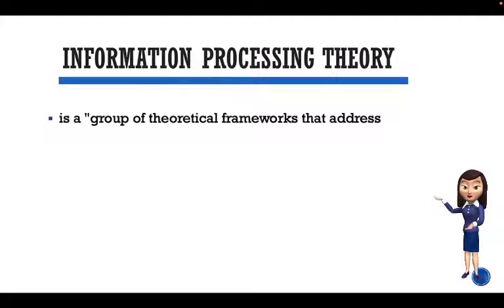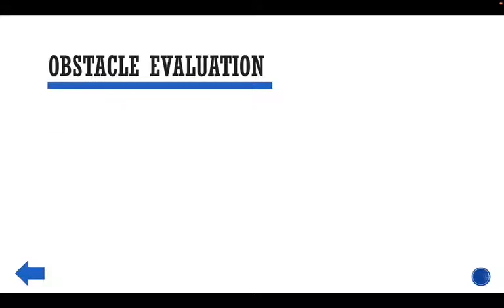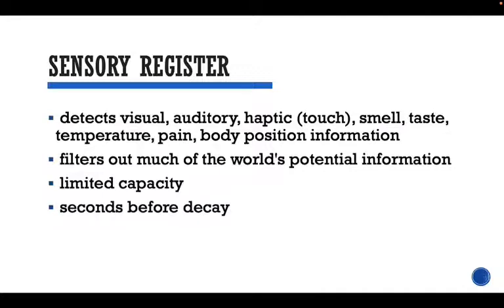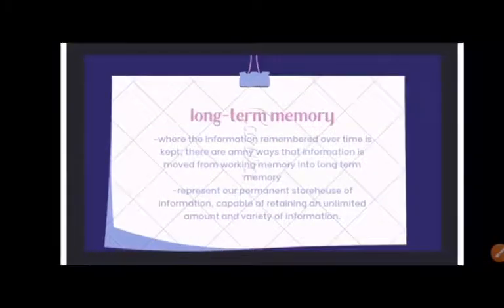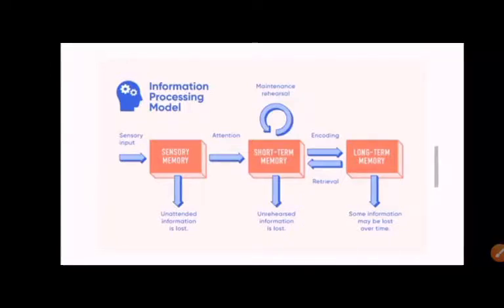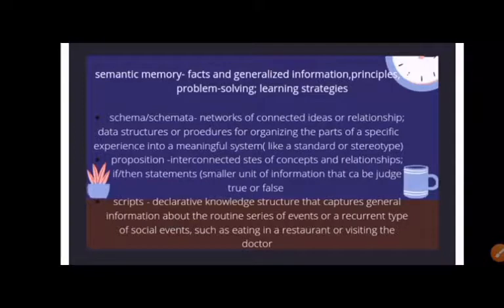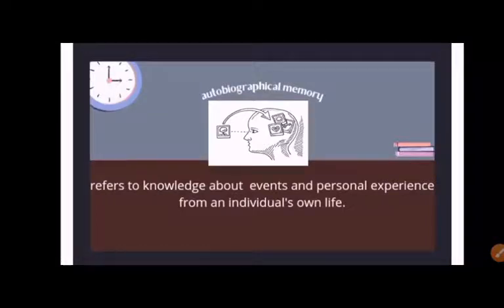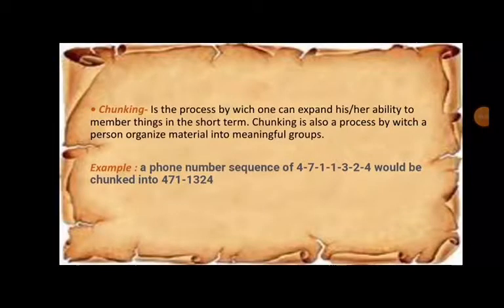INFORMATION PROCESSING THEORY- PROF ED 1